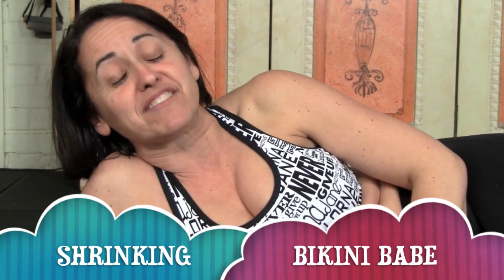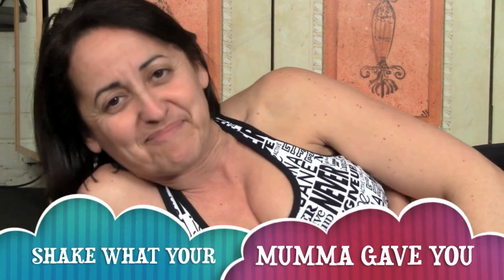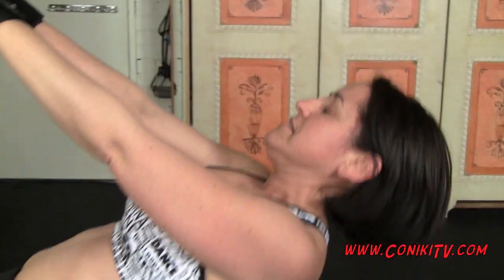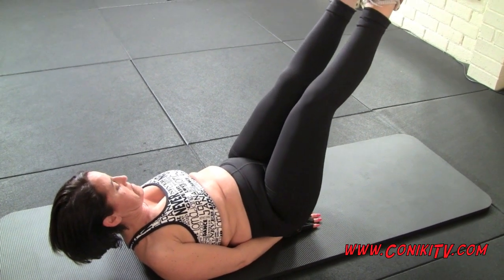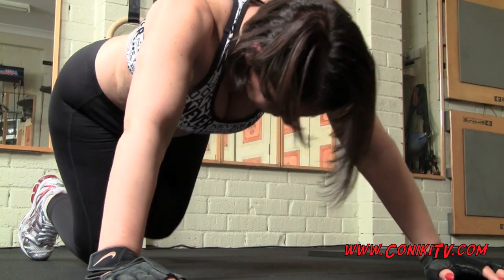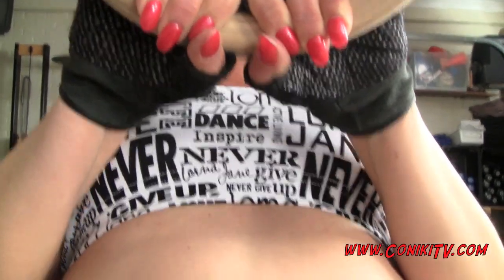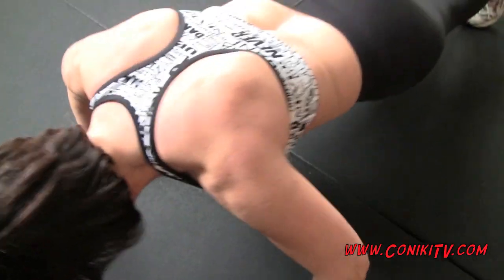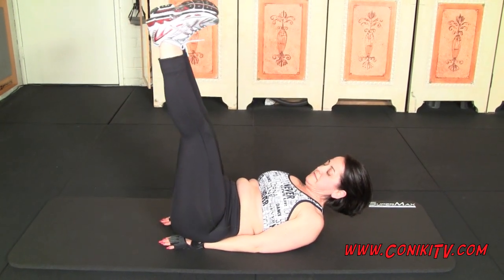Fitness Workout 11 Hot Sexy Bikini Watch Me Shrink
watch Niki shrink into a SEXY BIKINI BEACH BABE. Follow Con & Niki's daily interval workouts and exercise routines, exercise how to videos, healthy recipes, the world famous rapid fat loss and detox diet.  Distributed by Tubemogul.